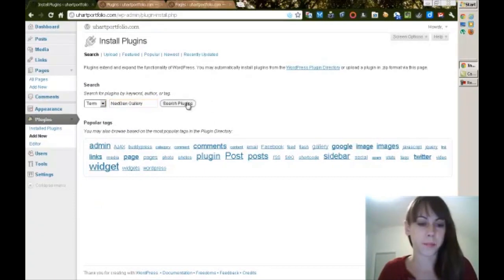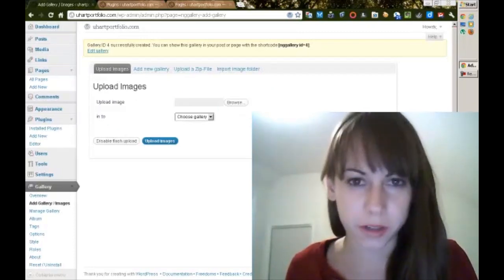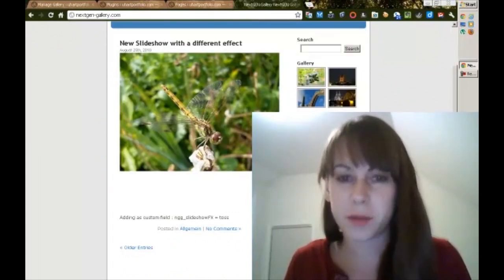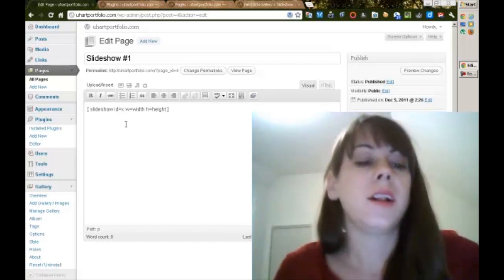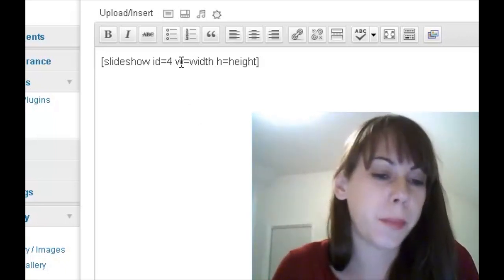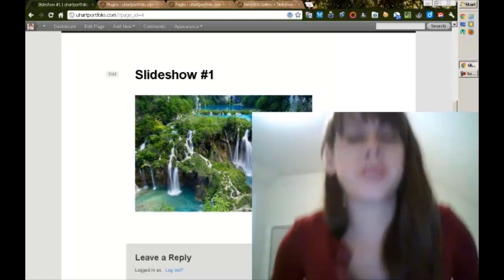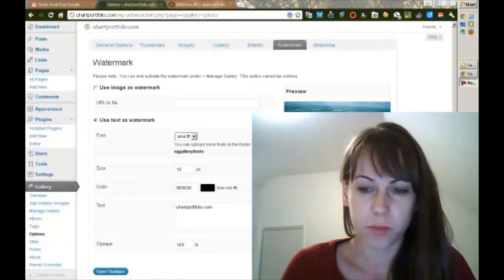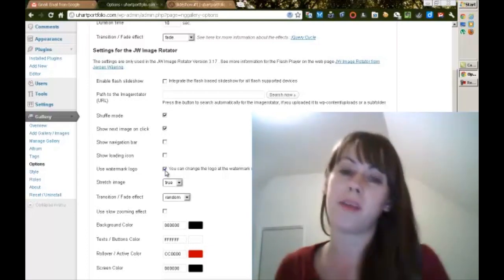[creekmore+co] How To Install NextGen Slideshow Into Wordpress Page or Post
ATTN: The website that lists the NextGen shortcodes has changed. for more information and an updated tutorial video will follow.

In this beginner's guide, I'll teach you how to install a simple, fade in, fade out slideshow in a Wordpress post or page

Excuse the audio and my large webcam face! This video was made for a University of Hartford course I taught, for students who are using the WP-Folio Wordpress Theme to build an online portfolio. This tutorial will explain how to use the 'Slideshow' style gallery, although the tips can be applied to *most of the other slideshow styles as well.

The first thing you need to do starting from your Wordpress dashboard is install the Next-Gen Gallery plugin.

Go to 'Plugin' , 'Add New',  Search for 'Next-Gen Gallery' , 'Install Plugin', 'Activate Plugin'

Now that you've installed the plugin in the left hand column there is a tab called gallery. If you toggle open the options you will see an option 'Add Gallery'. Select 'Add Gallery'

Name your Gallery. You do have the ability to have multiple Galleries but we are starting off with just one.

We will name our first Gallery 'Gallery 1'. Then select 'Add Gallery'

In the next screen we have the ability to upload our images. You can upload them individually from your computer, a zip file, or you can import an entire folder.

For now we will upload some images from our computer. You can select multiple images. You will then need to assign the images a Gallery. We will select the Gallery we created - 'Gallery 1'

If you go to the sidebar to the Next-Gen gallery options and select 'Manage Gallery 'you can see all your galleries listed.